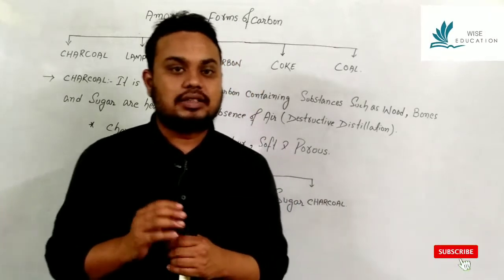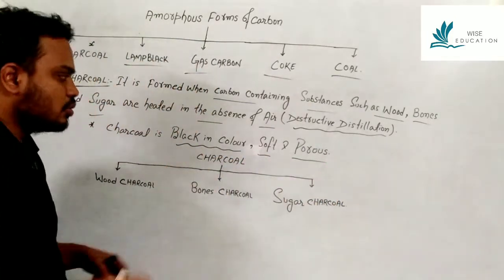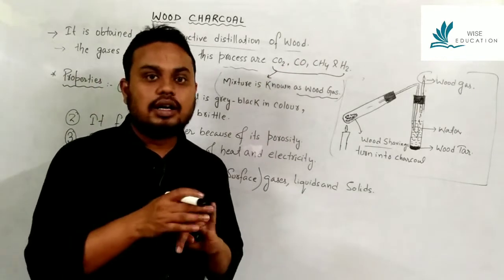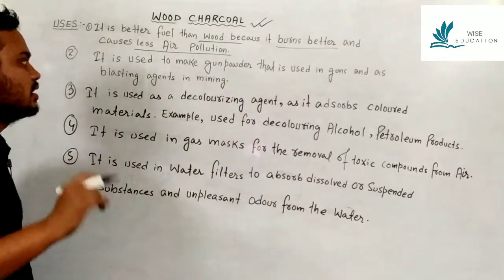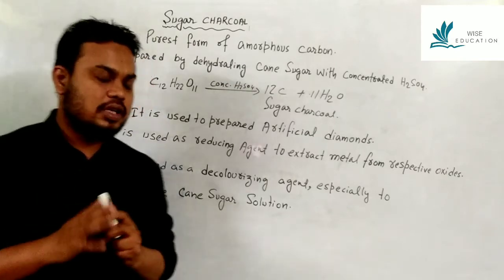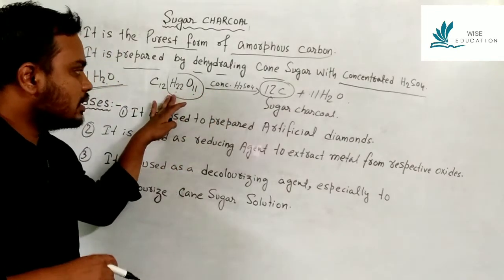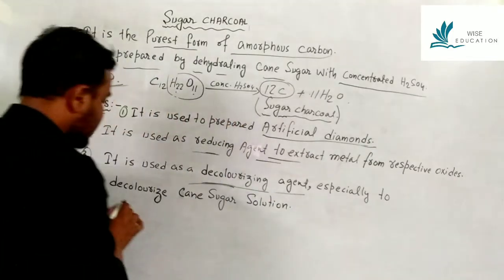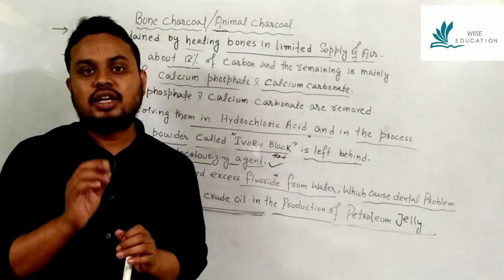CARBON AND ITS COMPOUNDS CLASS 8 ICSE || ICSE CLASS 8 CARBON AND ITS COMPOUNDS IN HINDI ||LECTURE-03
Dear students,
       In this video, we are going to learn about the basic concept of sound for class 8 ICSE

class 8 icse Chemistry chapter CARBON AND ITS COMPOUNDS
CARBON AND ITS COMPOUNDS for class 8 icse
class 8 icse CARBON AND ITS COMPOUNDS
CARBON AND ITS COMPOUNDS class 8 icse in Hindi

Video lead: MD SHABAN AHMED

✸ ICSE & CBSE CHEMISTRY - CHAPTERS WISE VIDEOS

Hello everyone, Welcome to "WISE EDUCATION" Where learning is joy and teaching a pleasure .this channel focuses on providing Education Easily and Simply. It tries to clear the doubts as well as built the basic concept.covering ICSE/ISC/CBSE/States board.

those seeking personalize online tuition and business-related enquirer,
please Contact